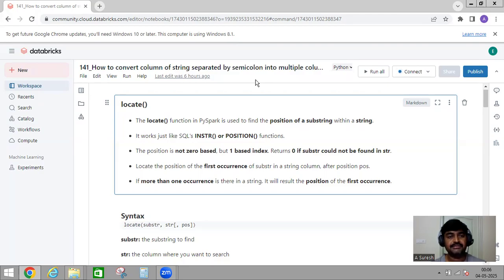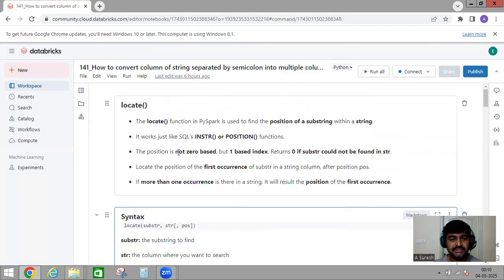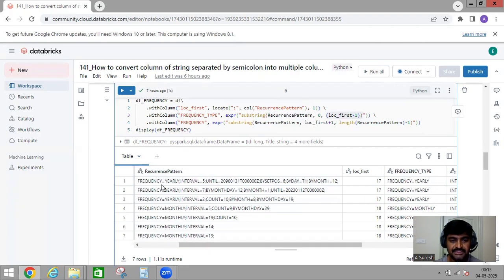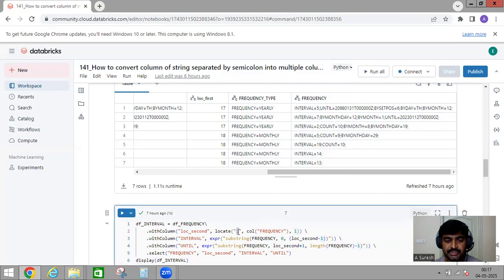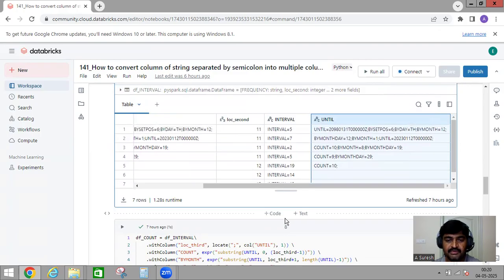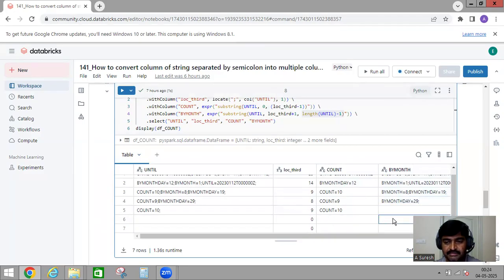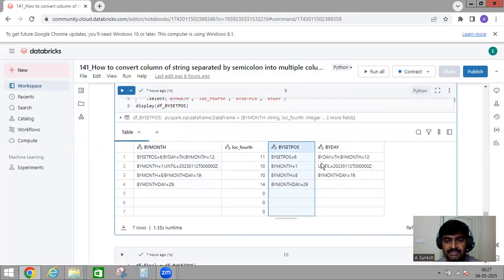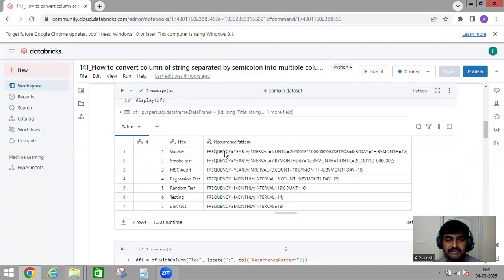151. locate | convert string column sep by semicolon into multiple columns? | pyspark PART 151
How to convert column of string separated by semicolon into multiple columns using locate()?

Google Search 👍
locate